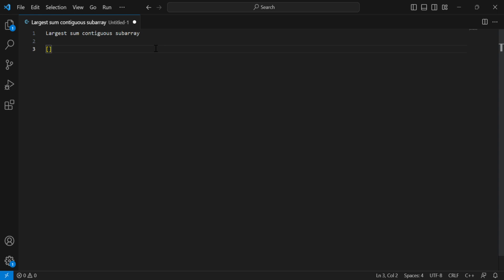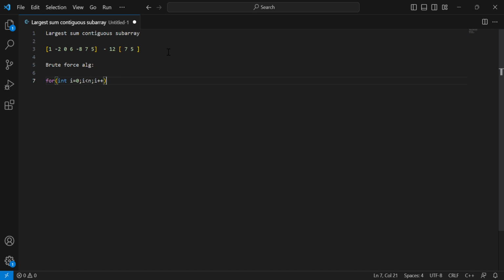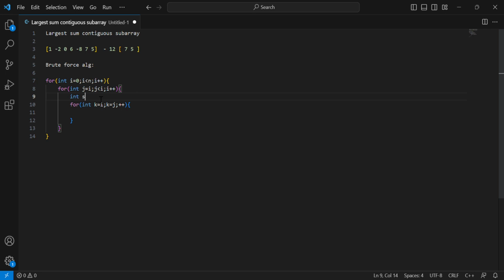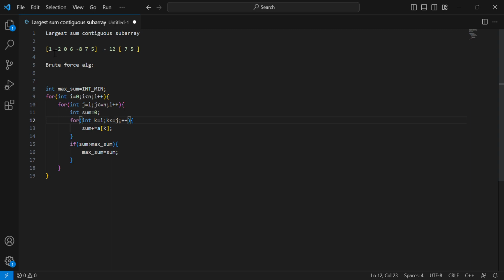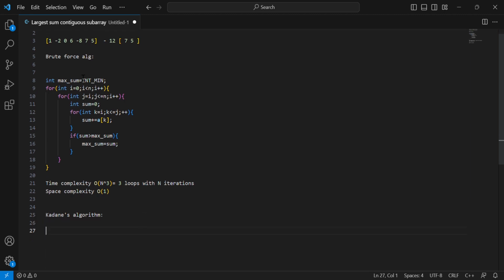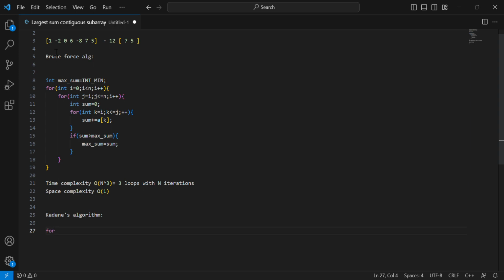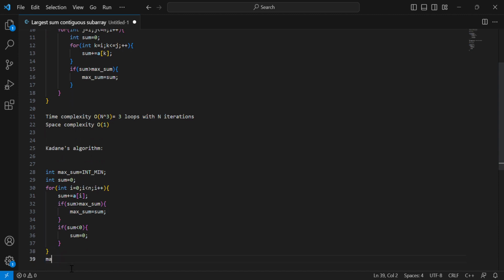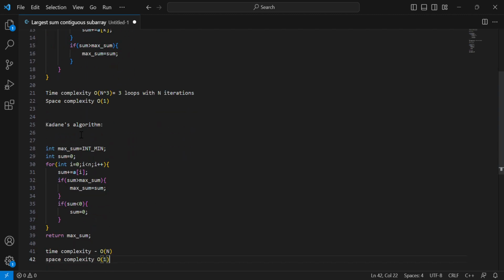Largest sum contiguous subarray(Kadane's algorithm)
Hi guys, sry for the confusion while explaining abt. the brute force algorithm, now only I'm also trying these logical problems, so having trouble in converting logic into code. I think this can be corrected by continuous practice, so got to know that I need more practice, come let's practice together and try to crack faang coding interviews.

In this explanation, i made one mistake, In brute force alg. psuedo code, in inner loop(i.e.,)j loop, condition should be (j‹ n), but i wrote code as j‹=n. Found this when i do a dry run with some testcases, so try to do a dry run your code with testcases once pseudo code is done.